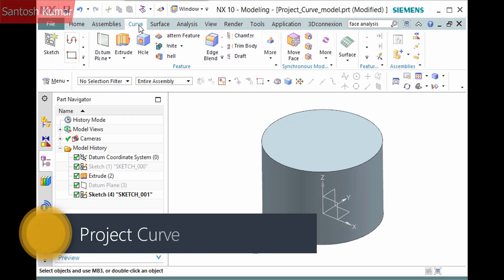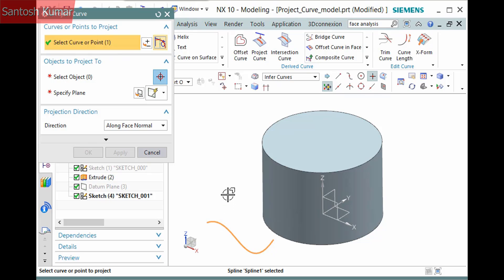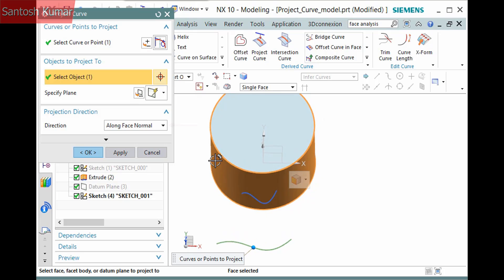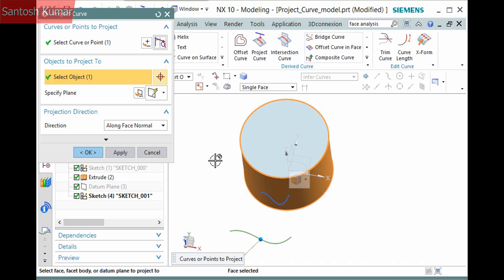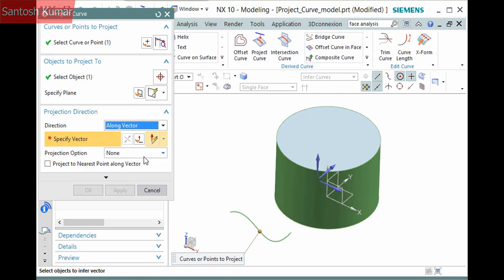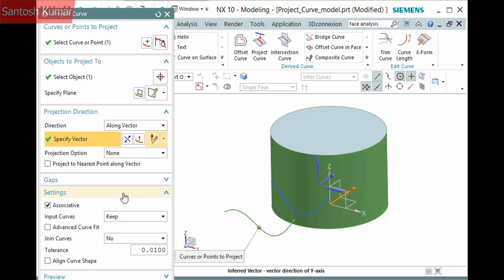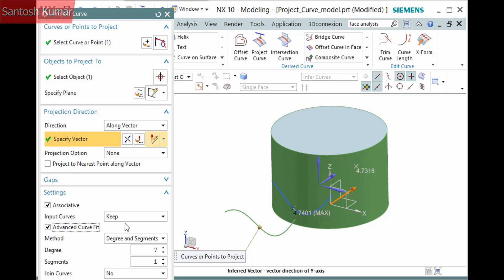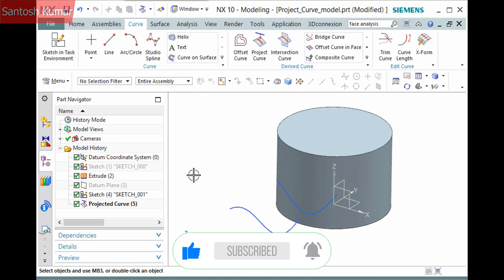NX 12.0 | SIEMENS | Walkthrough - PROJECT CURVE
Topics Covered:
Project Curve